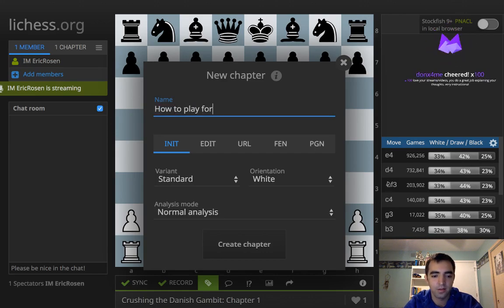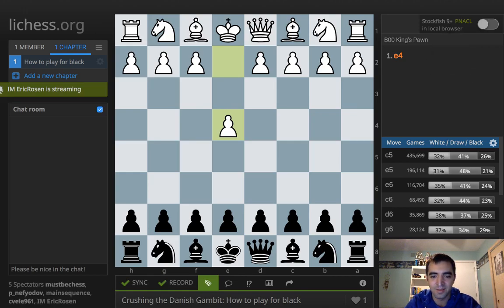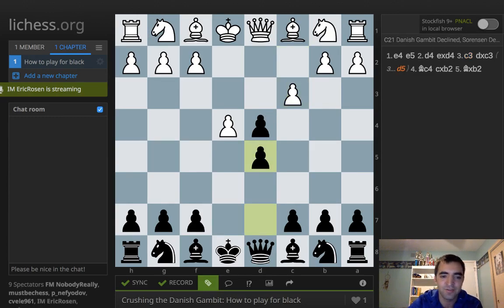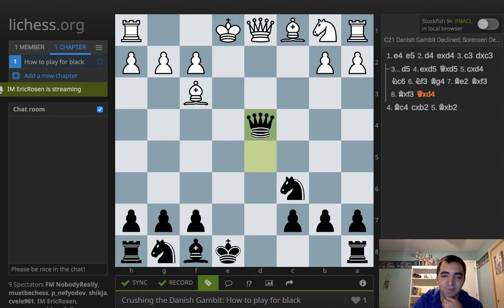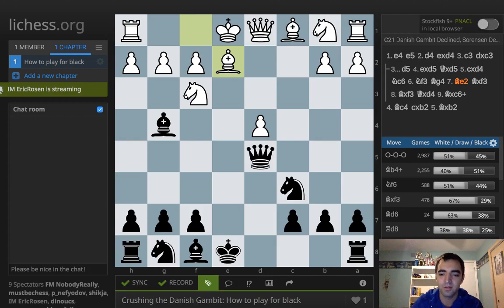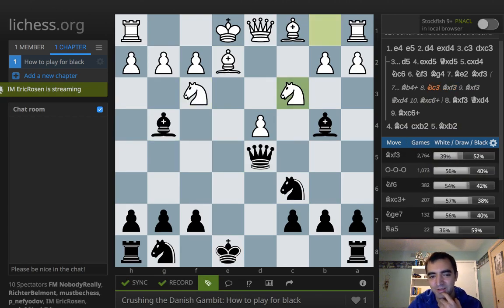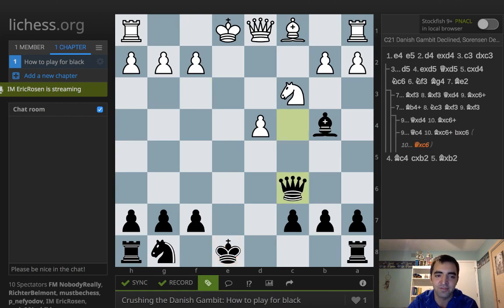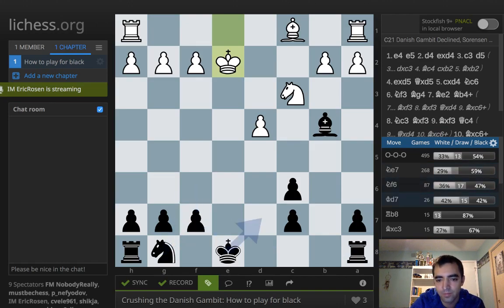How to crush the Danish and Scotch Gambit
If you have trouble playing against the Danish or Scotch Gambit, this video is for you!